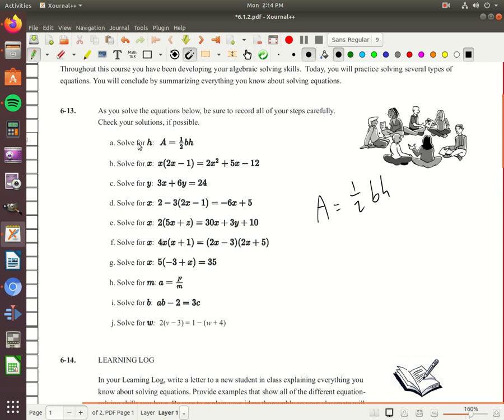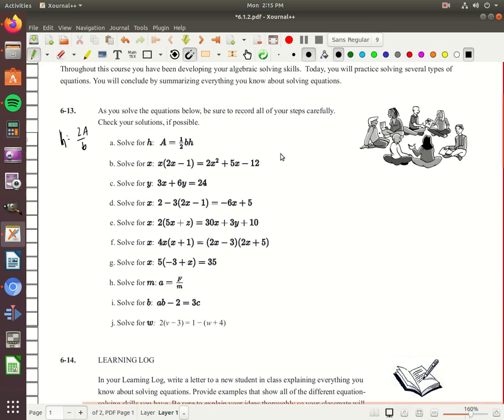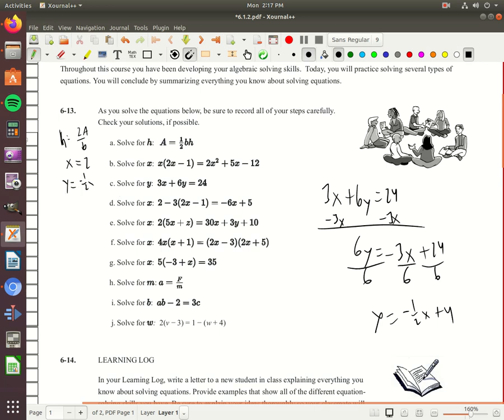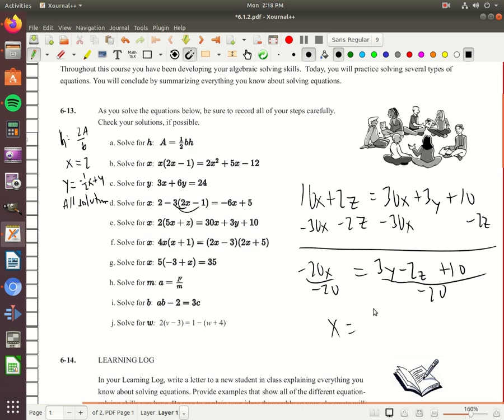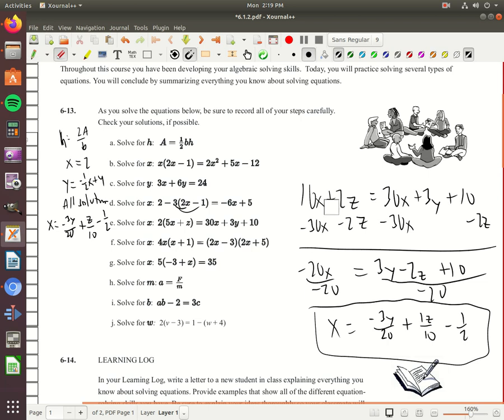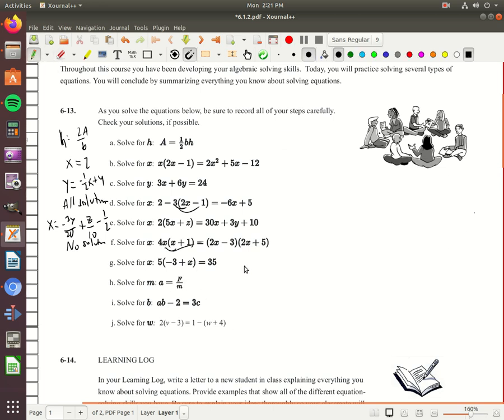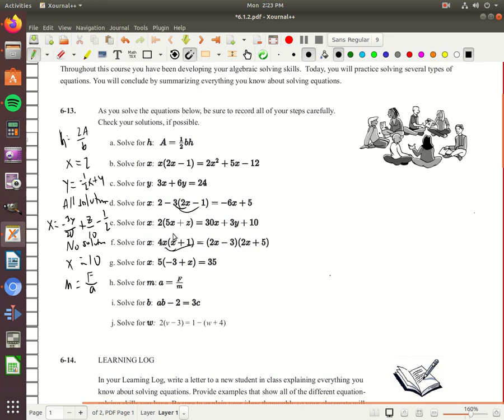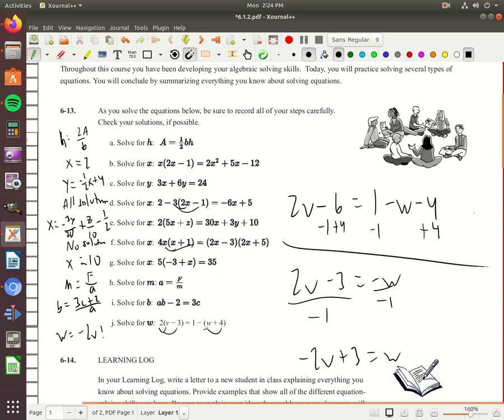Int 1 - 6.1.2